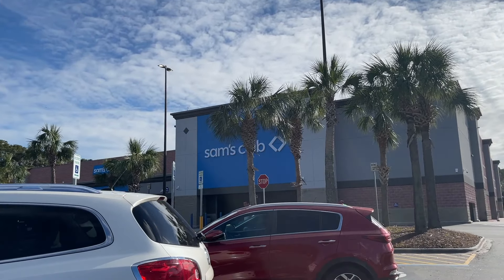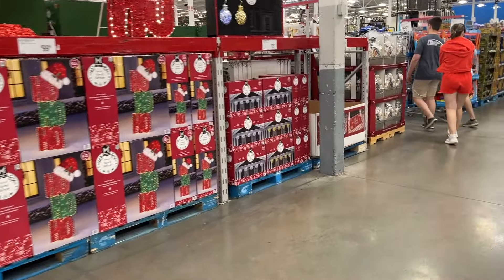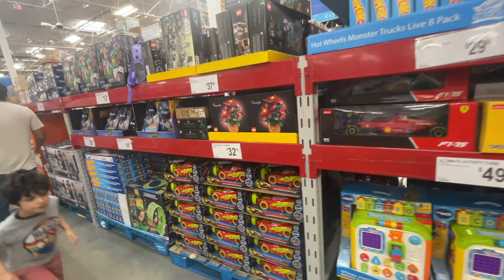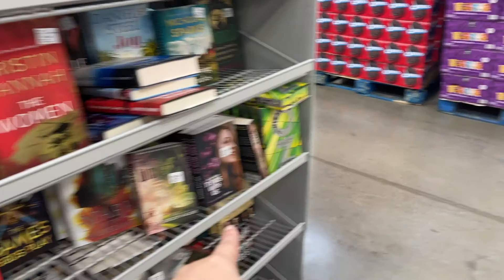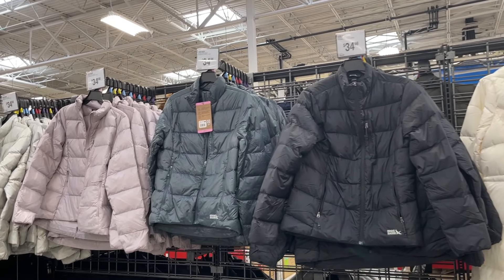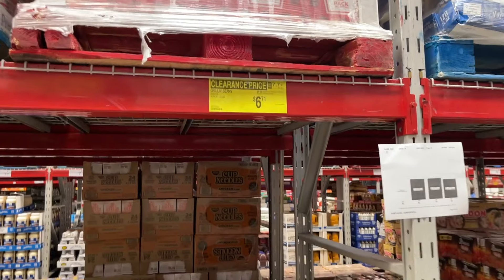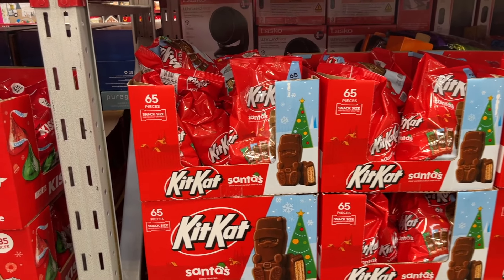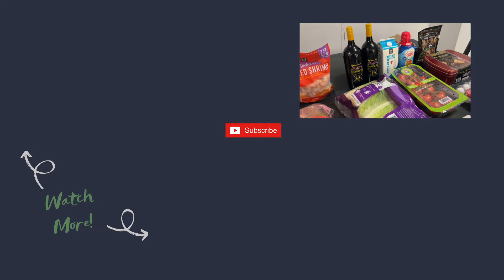Sam's Club Door Busters Shop with me and Haul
Sam's is having their door buster sale.  This is what I found.at Sam's Club.